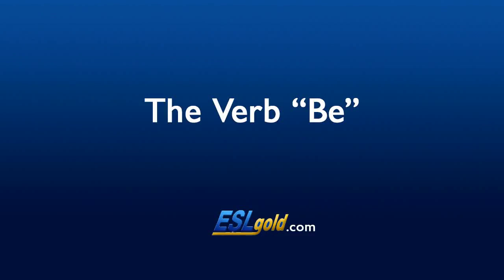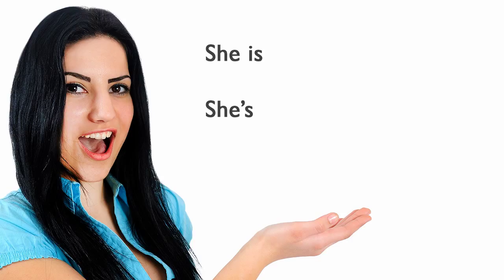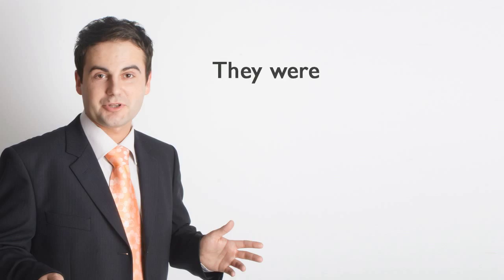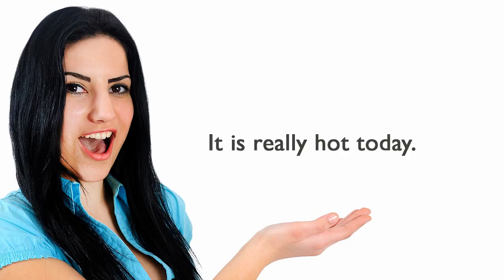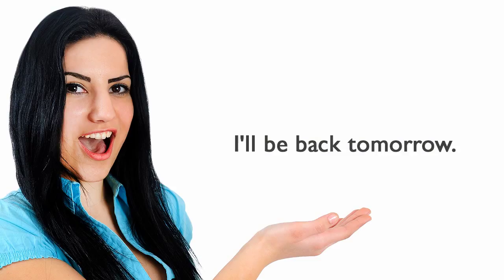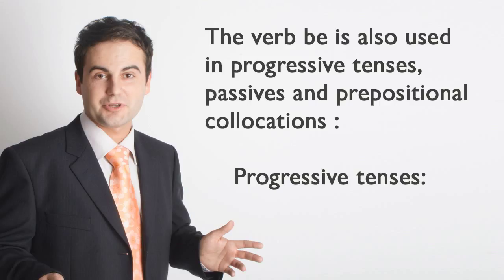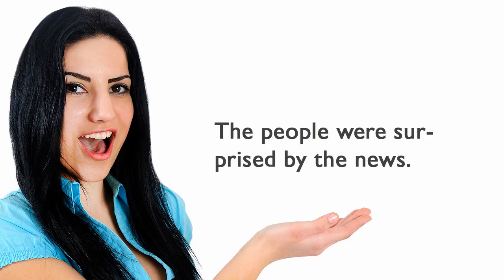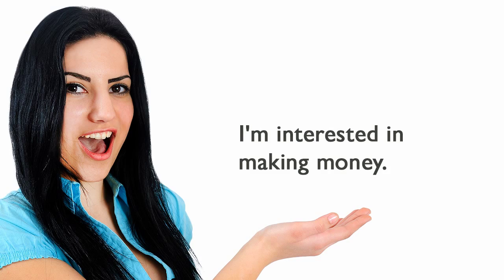Free English Lessons: The Verb "Be"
In this video, ESL students will learn how to use different forms of the verb "be." It is especially designed for teachers and students of English as a second language and provides useful explanations and examples for using these types of verbs. ESL students and teachers from all over the world are finding the ESLgold.com ESL resources helpful in learning to speak, read and understand English as a second language.